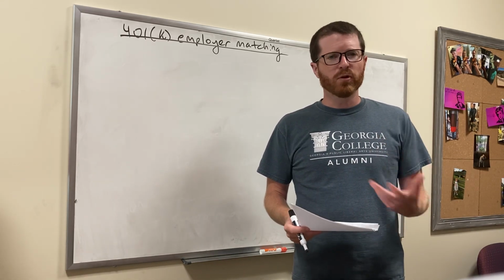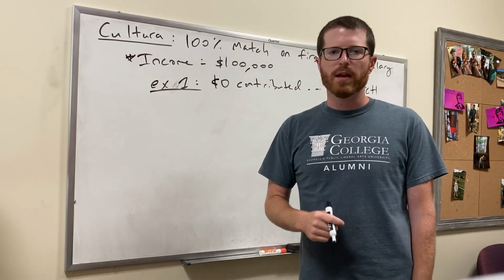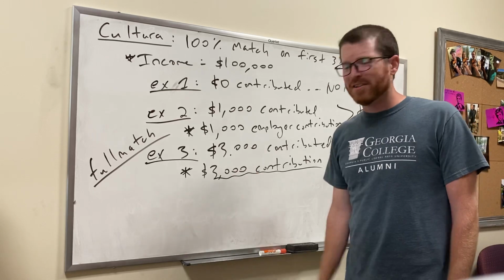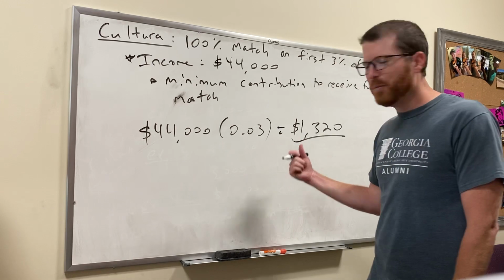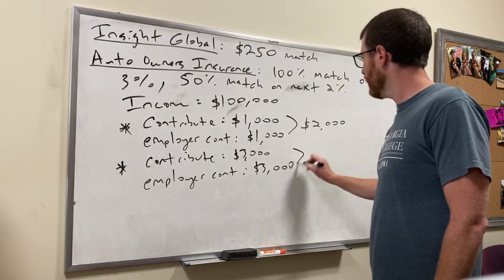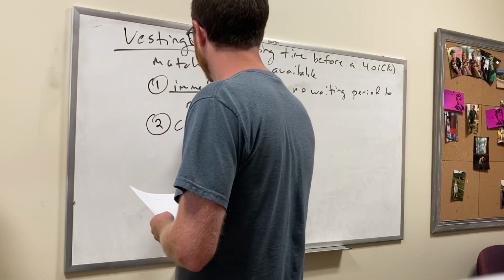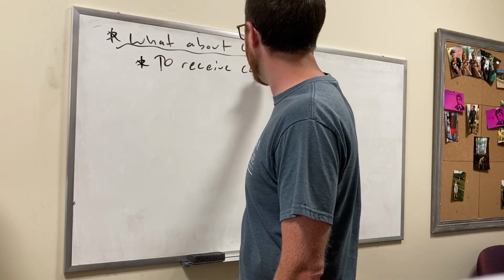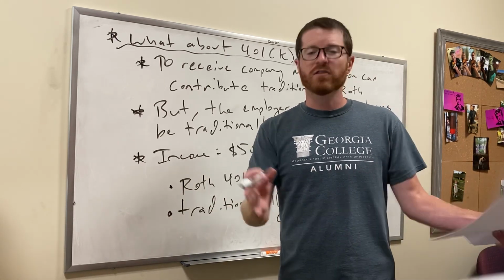401(k), 403(b), 457(b) and rebalancing (part 1)